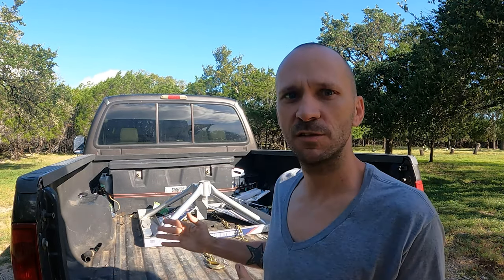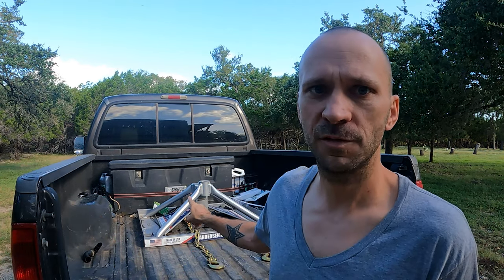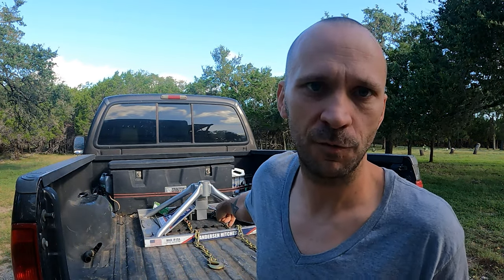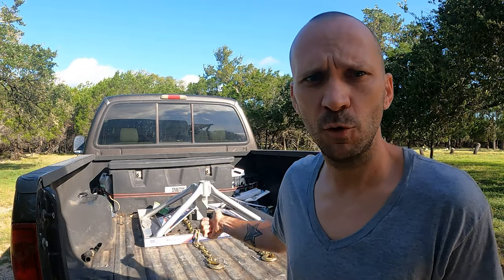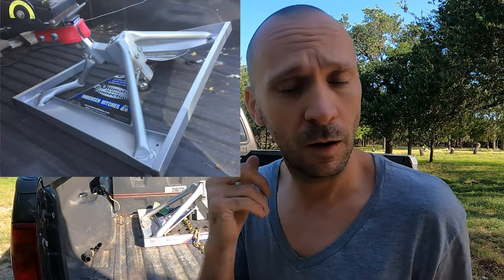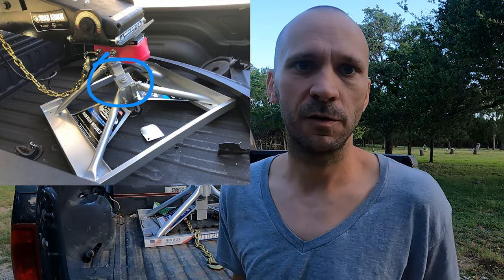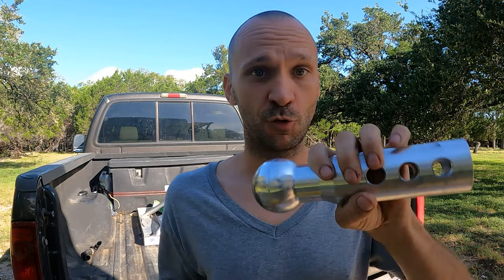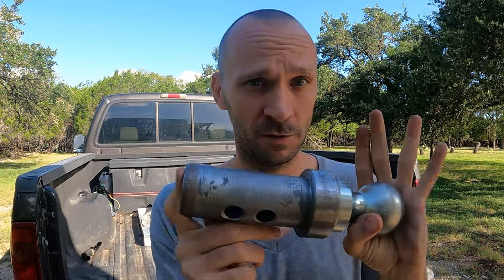Anderson Ultimate Hitch - Honest Review With Tip To Prevent Failure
Here is a quick honest review of the Anderson Ultimate Hitch and near the end of the video I have a tip I used to help prevent premature failure of the Anderson Ultimate Hitch. The machine shop I used was in Cortez, Colorado and I believe he charged me $200 bucks for the part they made for me. Use the Anderson Ultimate Hitch link just below to go and read the bad reviews for yourself.
Anderson Ultimate Hitch
Reese Goose Box 16k
Reese Goose Box 20k
Gen Y Goose Box
Safety Chains
Basic Camping Gear For New and Experienced Rv'ers
Anderson Hitch
Anderson Jack Blocks
Water Hose
Sewer Hose
Water Filter
Wheel Chocks
Portable Black Tank
30amp Surge Protector
50amp Surge Protector
30amp male to 50amp female
30amp Generator plug to 50amp adapter
50amp to 30amp adapter
30amp to 120 adapter
Weight Distributing Hitch
Hitch Ball Lube
Camco Vent Covers
Hitch Lock
Hitch Ball Cover
Black Tank Treatment
Leveling Blocks
Bed Lift Kit
Fantastic Fan
Collapsible ladder
advertising and linking to Amazon.com